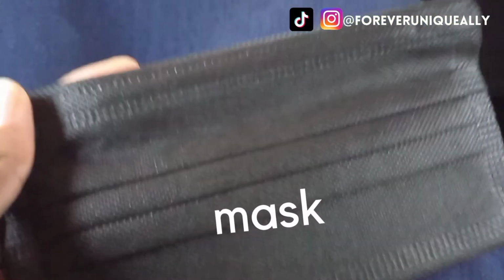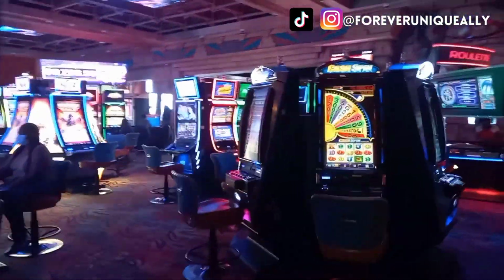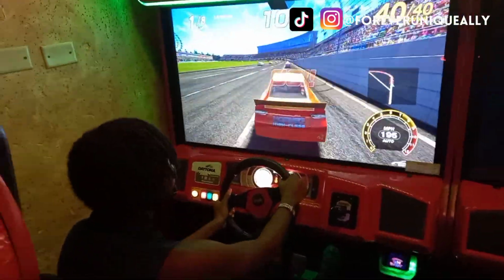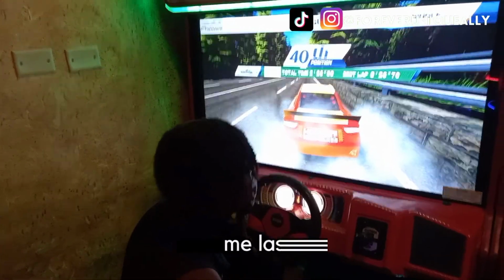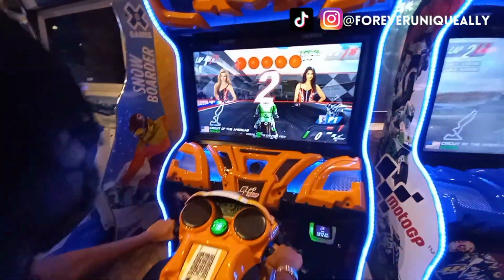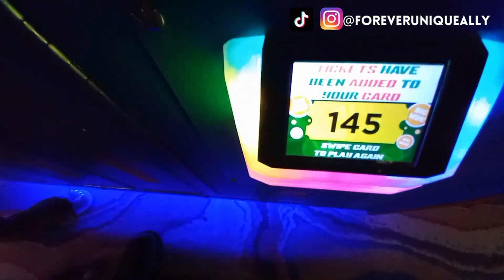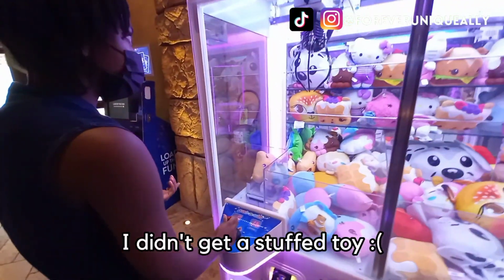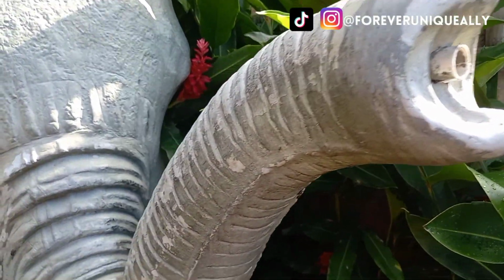Coral Cliff 2021 vlog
Today I visited Coral Cliff located in Jamaica, and this vlog depicts how it went. Overall, I enjoyed my time there and I’ll definitely return in the future.

Based on your personal experience or this video, what are your thoughts about Coral Cliff?

⌛Timestamps⌛

Snippet  0:00
Journey to Coral Cliff- 0:12
The sun took an early shift! 0:23
Outside view(the left side)0:42
Coral Cliff 1:06
I thought this was real !1:14
Back hallway 1:26
Inside Coral Cliff 1:44
The infamous chair 2:05
Overview(left side) 2:21
Dayton's Championship USA 4:06
The Walking Dead 5:19
Basketball game 5:26
Moto Gp 6:03
Overview(right side) 7:14
Air Fx game? 7:29
Overview continued-8:06
Mario Cart 8:35
Let's bounce 9:37
Grab n win 10:28
Sink it 11:10
Outside view(right side) 11:48
Closer view(left side) 12:20
Walking back to the parking lot 12:38
Burger King 12:42
Pizza, Pizza! 13:29
What are your thoughts about Coral Cliff? 13:50

Yes, I finally created a Tik Tok account! I’ll be posting more often on this platform.

-Ally:)